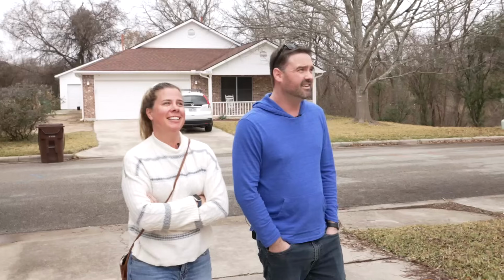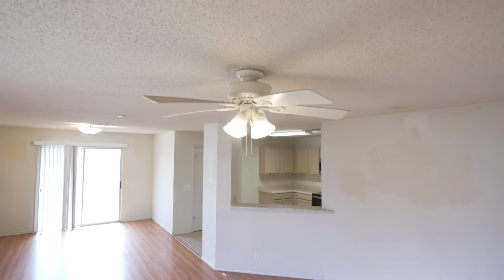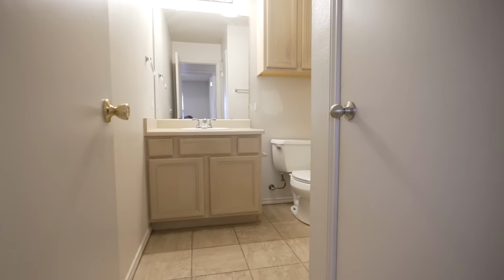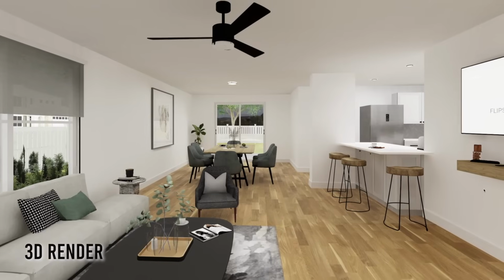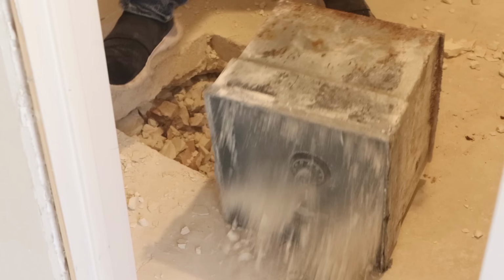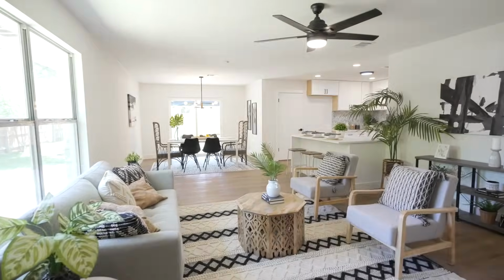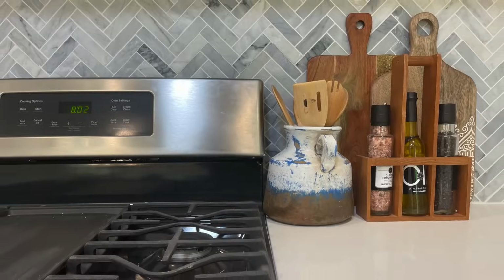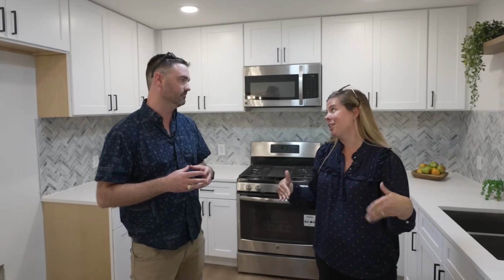Before & After Renovation | What’s Buried Inside This House?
We'd love to partner with you to flip a house. Check out Homemade-the turnkey solution for flipping houses. House Flipping is hard. We made an easy button. Leverage our expertise in acquisitions, financing and construction management to directly find, finance and manage your flip projects for you. We’ve just opened up 10 new spots!

Live in the Dallas or Austin area? Let us renovate YOUR home, click this

House Flipping Crash Course. We’ve taken our combined knowledge in real estate, construction and design and put it all together in this introductory course for beginners.

Join our Flipster Fam community on Discord to talk all things real estate and investing